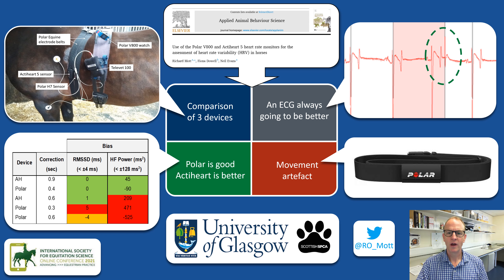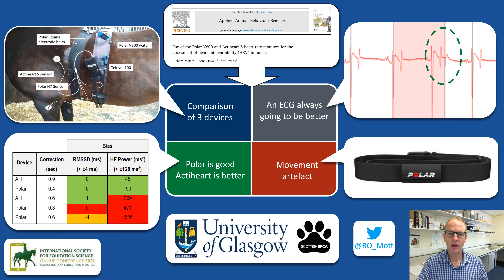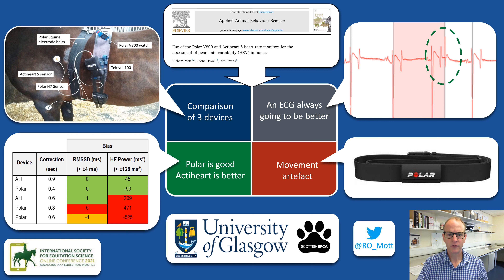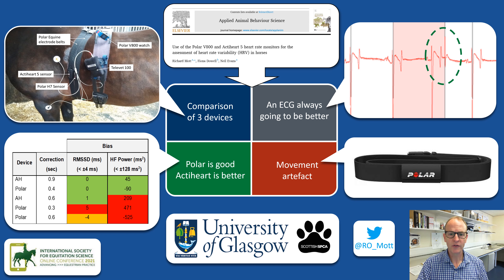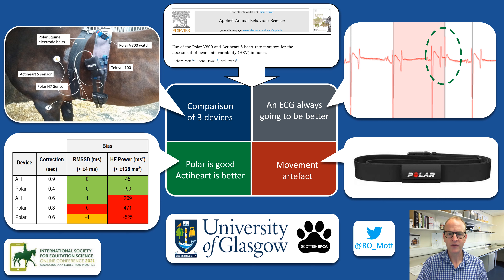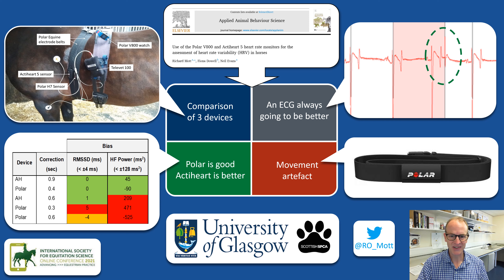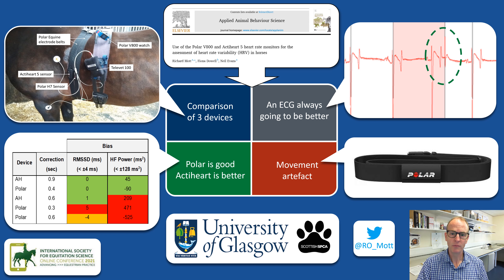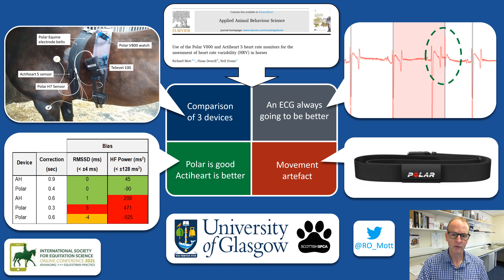Equine HRV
In this short presentation, first given to the International Society for Equitation Science conference in 2021, I summarize the findings of our recent paper where we compared different methods for collecting heart rate variability data from horses.